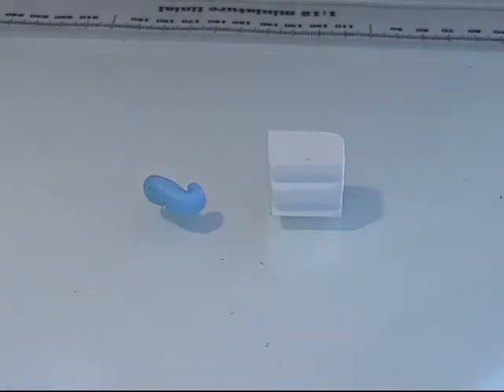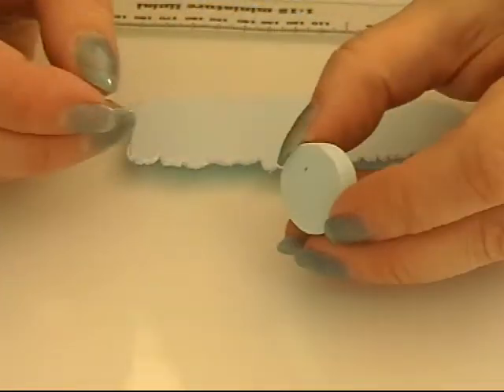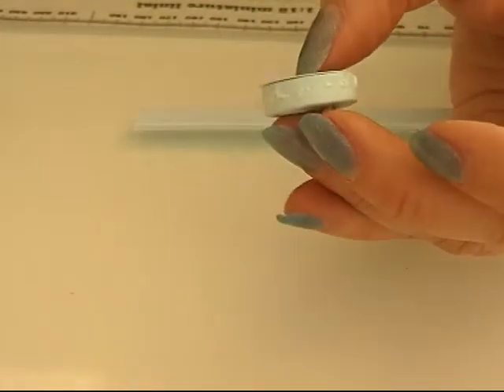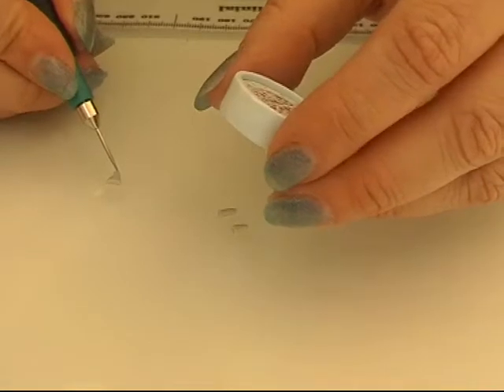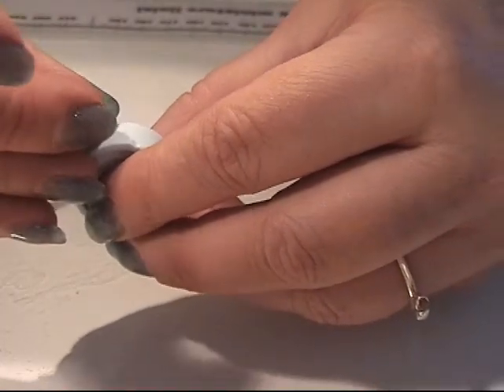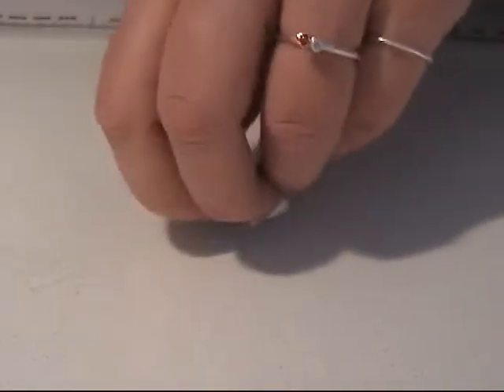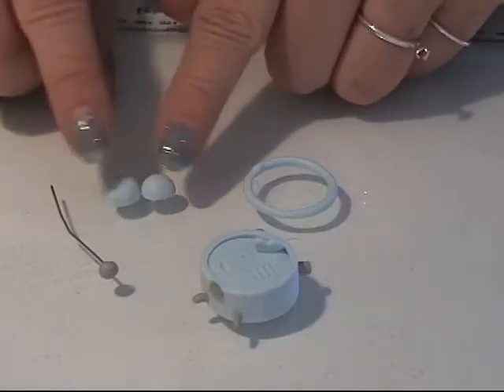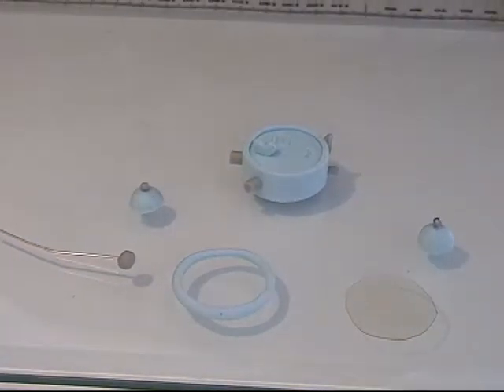DIY for 1:6 - Making an alarmclock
Making an alarmclock for my Tangkou doll Lorie of polymer clay - (fimo/cernit)
This is miniature in 1:6

- 黄龄 软绵绵